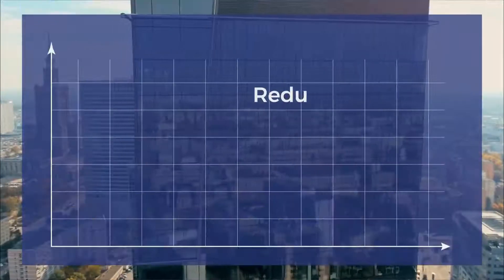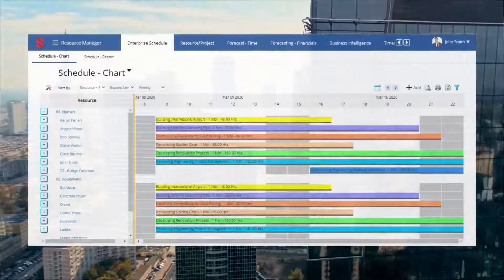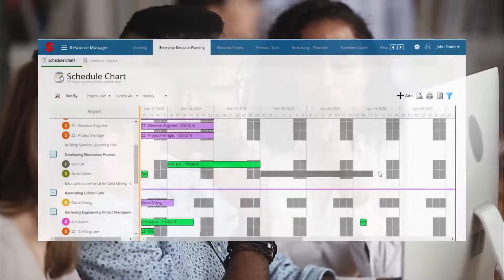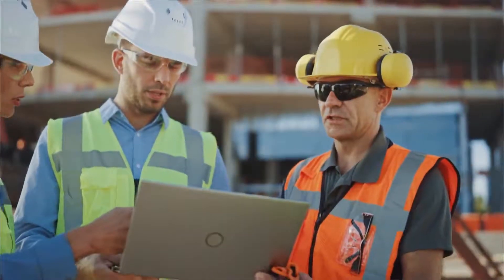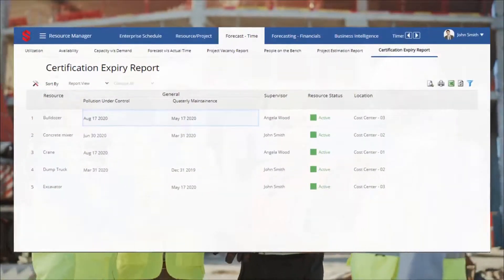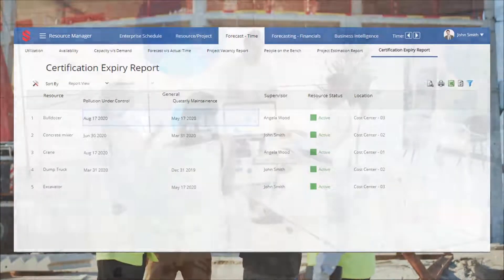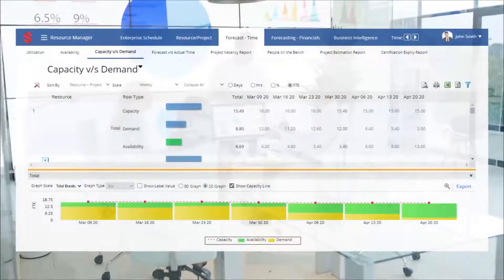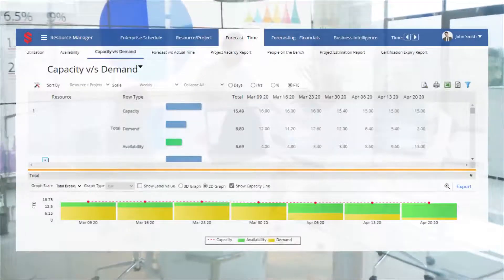Equipment Scheduling Software